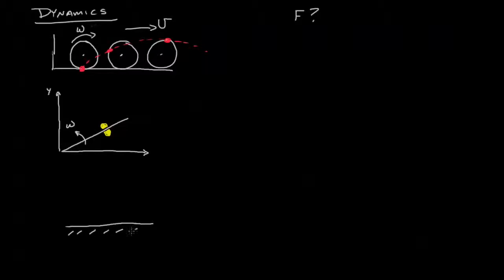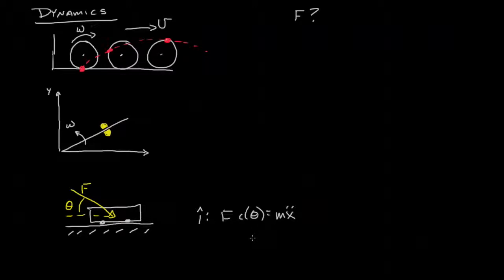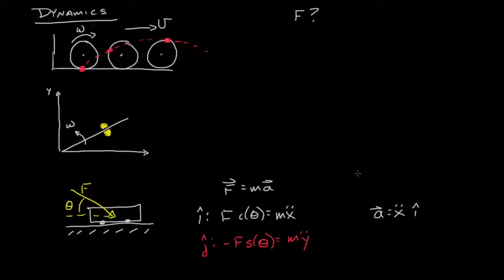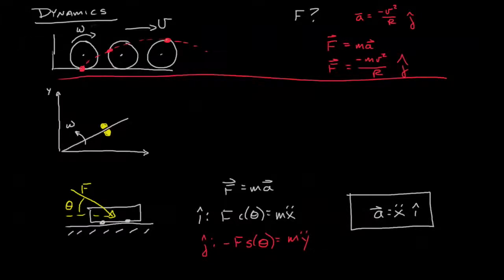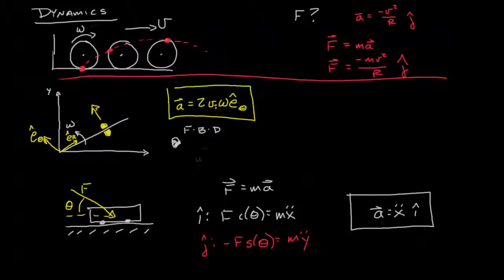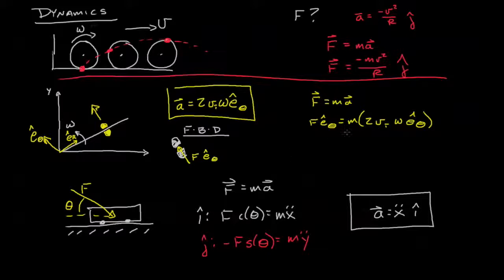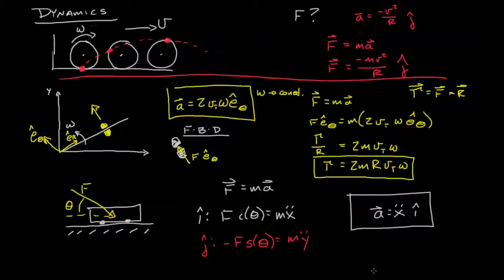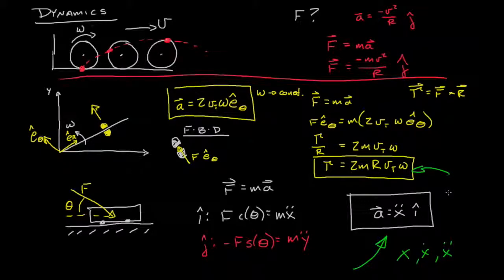Engineering Dynamics 18.1-01 Constrained Motion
I introduce the fundamental concepts of using Force and Acceleration in a constrained motion problem.